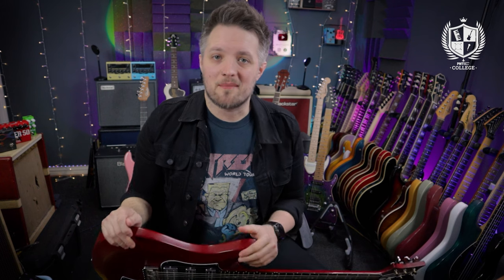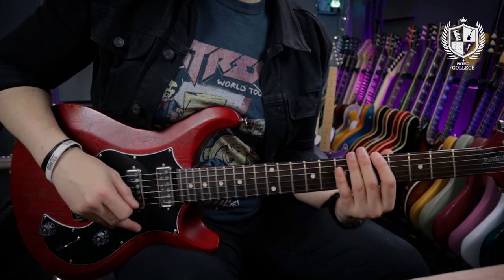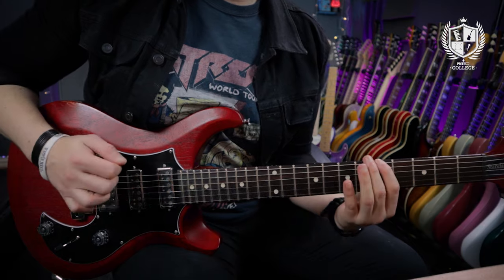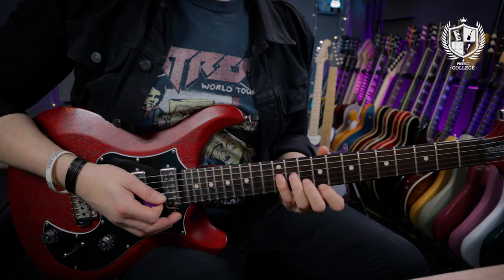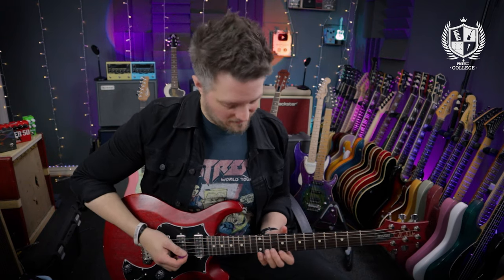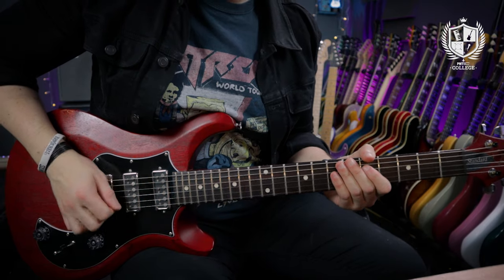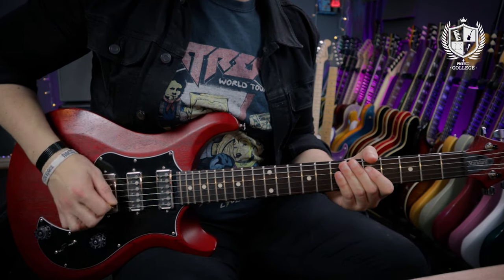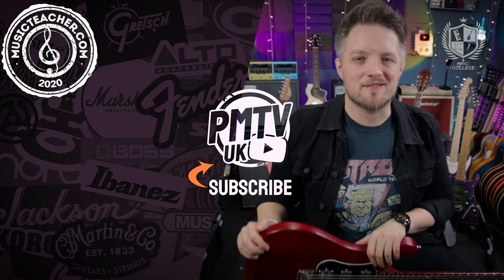5 Useful Finger Warm Up Exercises - Kickstart Your Practice Sessions! - PMT College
In this week's episode of PMT College, Leigh Fuge of MusicTeacher.com demonstrates 5 useful finger warm up exercises to add to your routine before you start playing guitar!

Warming up before any guitar session is a very useful thing to do. It loosens your hands up and gets
you prepared to practise or perform. Warming up properly before launching into difficult practise
sessions can also ensure you minimize the risk of picking up any nasty strain injuries.
Unfortunately, warming up isn’t always fun, but it’s very beneficial.

00:00 Intro & Gear Used
00:45 Why Warming Up Is Important
1:34 Warm Up Exercise 1
3:54 Warm Up Exercise 2
5:06 Warm Up Exercise 3
6:57 Warm Up Exercise 4
9:03 Warm Up Exercise 5
11:56 Outro & Final Thoughts